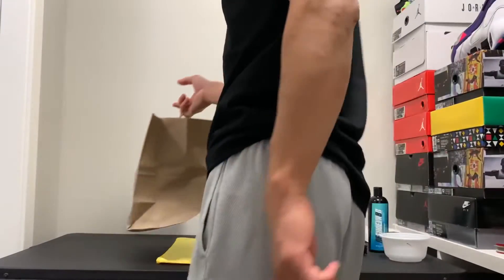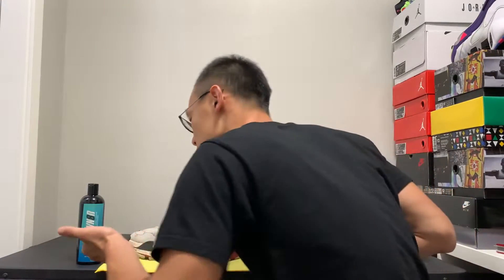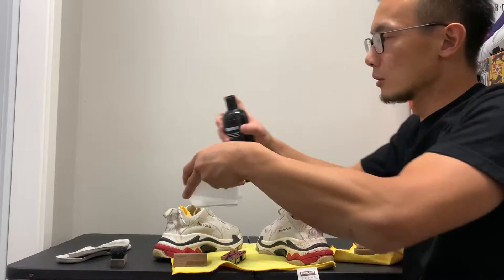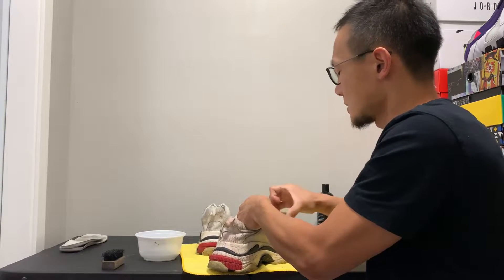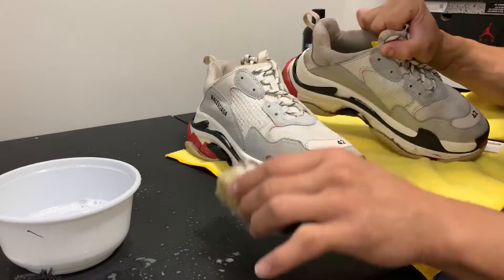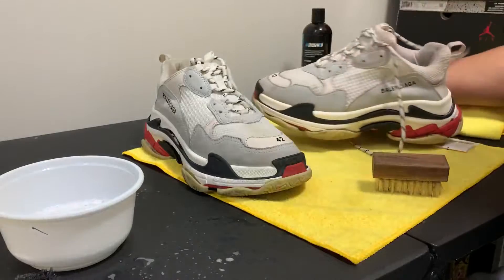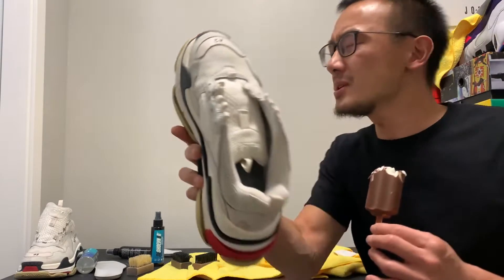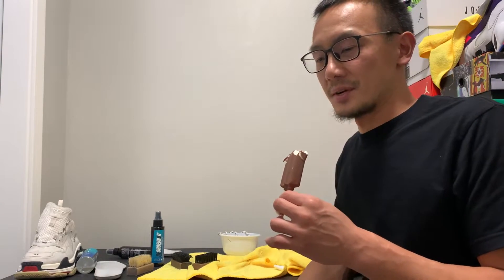Cleaning a BADLY STAINED Balenciaga Triple S! | Sneaker Cleaning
Cleaning a (blueberry stained? Drink spill?) Triple S the Sneaker Klinic way!

Make sure you check out our before and after photos of this project on our Instagram @Sneaker.Klinic. The Before & After results of the insoles are there too!

For 2022, we will start it off with a cleaning tutorial for y'all.
Our client never really told us what happened to their shoes but that someone 'accidentally spilled juice' on it. SURE IT DID...I bet you they went BLUEBERRY PICKING with a heavy pair of TRIPLE S and didn't realize it would be a messy experience!

Whatever it was, we hope you guys learn something useful in this tutorial and yes, we ALWAYS keep it REAL.  Mind you, this was filmed and done in the winter of 2021 but we got busy and lazy.

0:00 - Revealing the BADLY STAINED Triple S
2:10 - Our Famous 360 view of the damn shoes
2:44 - Prep stage before cleaning | Outsole Sweep!
3:55 - Cleaning the Triple S
5:36 - Cleaning continued...
7:01 - Cleaning the NASTY INTERIOR
7:52 - Cleaning the STINKY & SOILED INSOLES
9:59 - Ice Cream Outro
12:59 - Unrated & Badly Stained Outtakes
Reshoevn8r was used in this tutorial.

Check us out @sneaker.klinic on our Facebook and Instagram for more sneaker cleaning, general restoration, and custom work done for our clients!